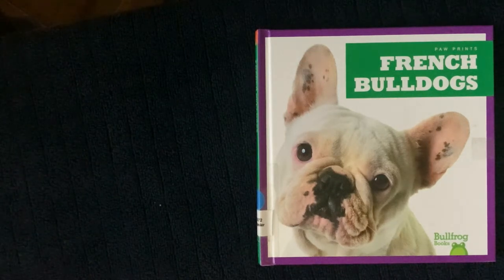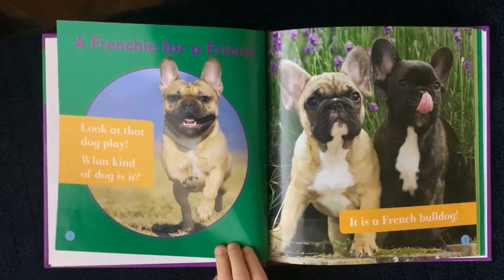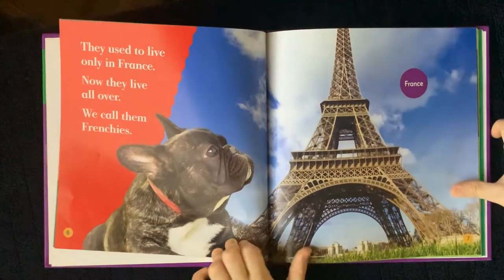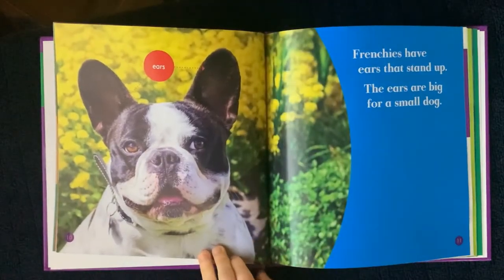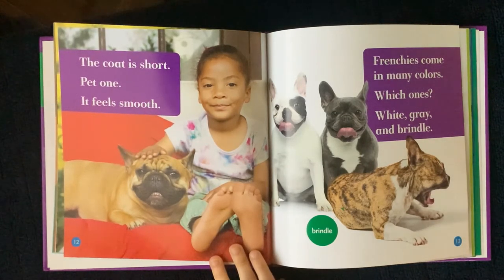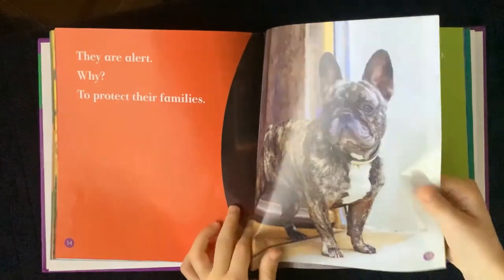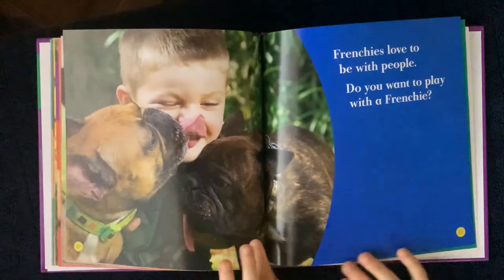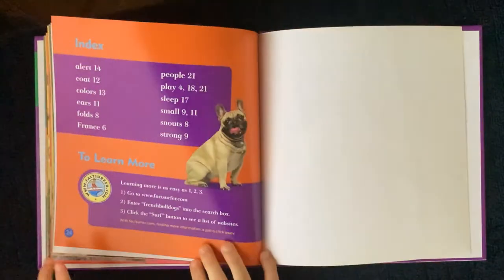Paw Prints French Bulldogs by Kristine Spanier AR level 0.9 Quiz #196395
This book is about French Bulldogs.  Those dogs are really cute.